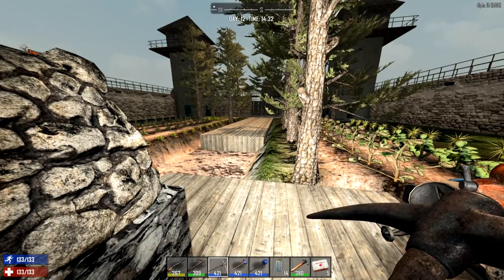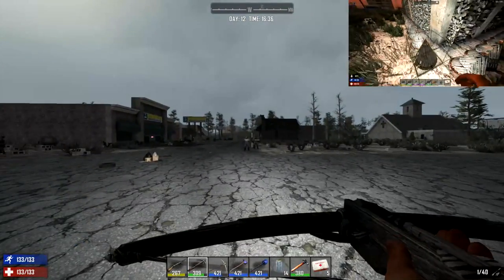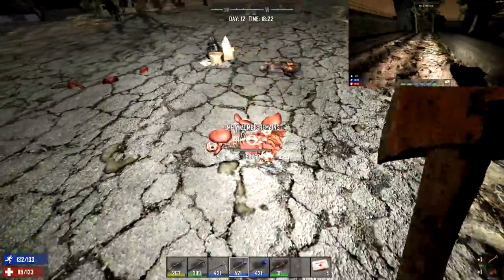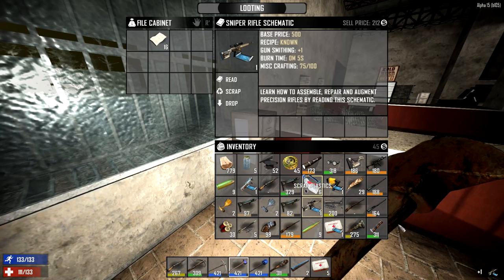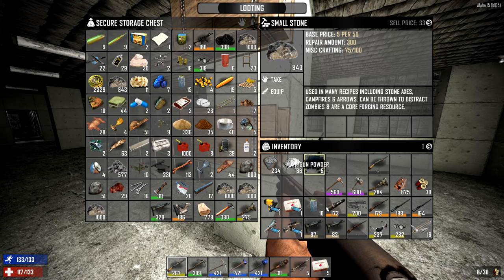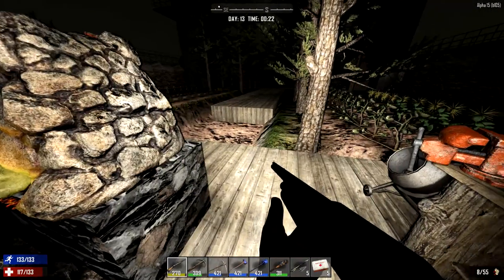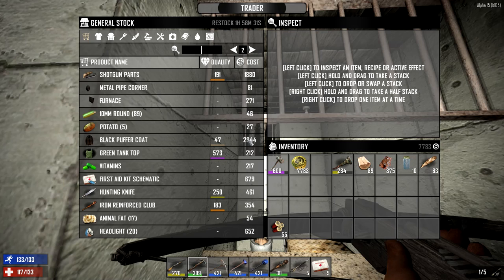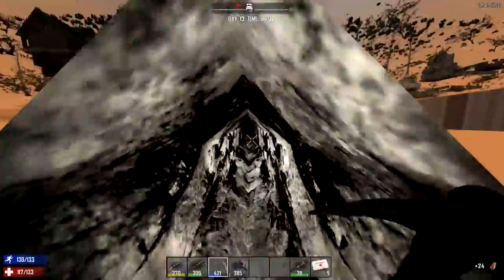7 Days To Die Alpha 15 - Lets Play - E16 - Shotgun Messiah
We clear a small section of our over ran town to loot the Shotgun Messiah, as well as work on the base defenses!

With each alpha I have begun sending out a call for art submissions and music tracks as another way to try and include you guys: my awesome subs and the community!

Alpha 14 banner art was done up by Mr. Triptik, new channel avatar by Mattie_14 and intro and outro made by MBF Gaming!  As more art is submitted I will update the channel art and continue to help people get there art out there and exposed!  Please make sure to check out any additional art these fine folks may have made and uploaded to the interwebs!

I occasionally play with the Broken Ankle Crew and the other fine members of the 7 Days to Die Communhity as follows, please make sure to visit their channels as well and give their videos the likes, comments, subs and shares you do mine!:

Don’t forget to visit the official 7 Days to Die and Joel’s art blog (Lead art developer for 7DTD)

• They Might Not 2:40 Puddle of Infinity
• Cielo 2:33 Huma-Huma
• Feels Good 2 B 2:50 Audionautix
• New Land 2:30 ALBIS
• Tobaggan 2:02 Silent Partner
• Scraping The Sewer 1:50 Doug Maxwell/Media Right Productions
• Horror Music 2:39 Audionautix
• The Coldest Shoulder 2:40 The 126ers
• Chaos 3:21 Gunnar Olsen
• Cylinder Five 2:53 Chris Zabriskie
• Brethren, Arise 7:27 Chris Zabriskie
• Sidewalk 2:26 Audionautix
• Black and White 2:13 Max Surla/Media Right Productions
• Sunday Plans 2:50 Silent Partner
• Dead Reckoning (Sting) 0:09 Ethan Meixsell
• The Bluest Star 2:02 The 126ers
• Move Out 2:15 MK2
• Death Match 1:46 Bird Creek
• Heavy 3:15 Huma-Huma